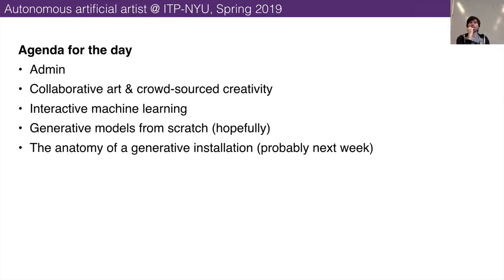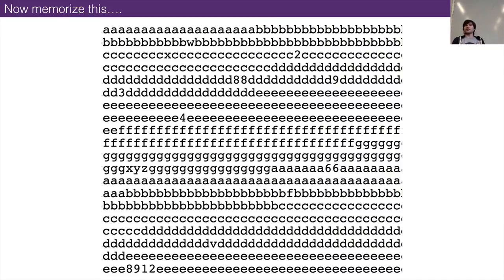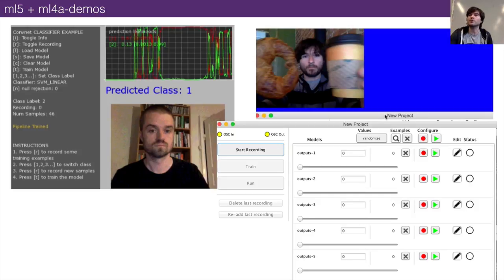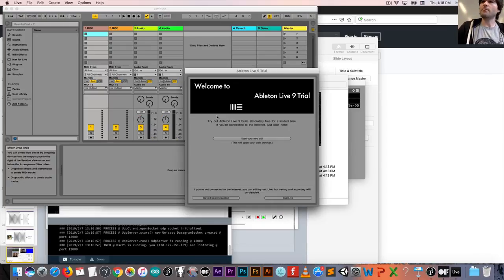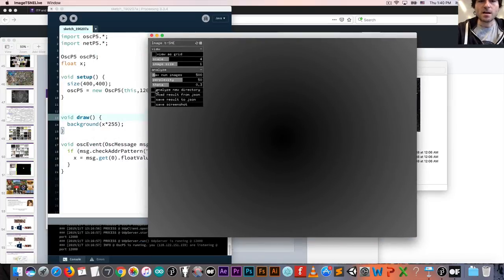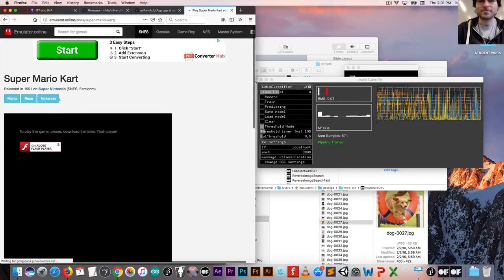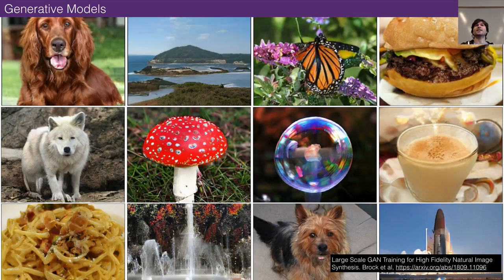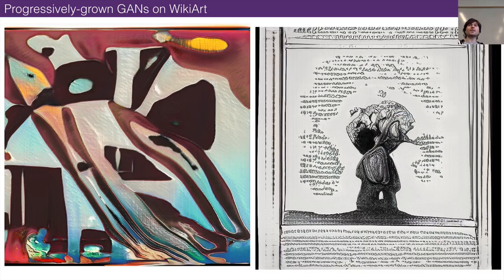itp S19 02